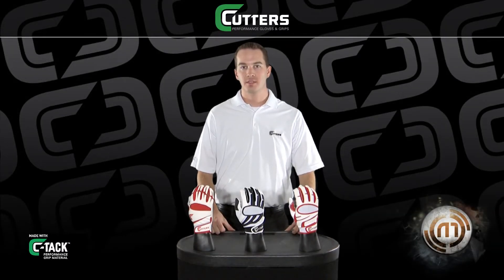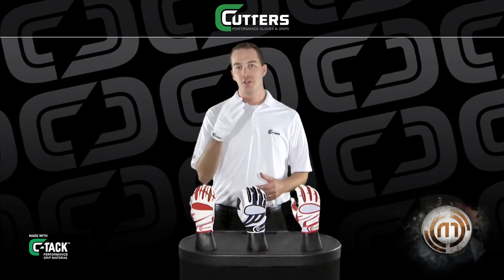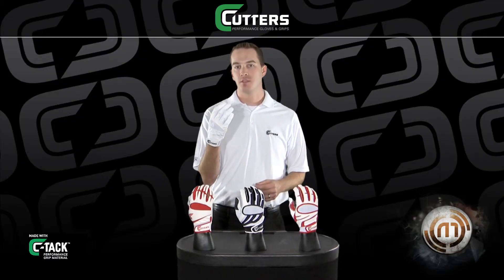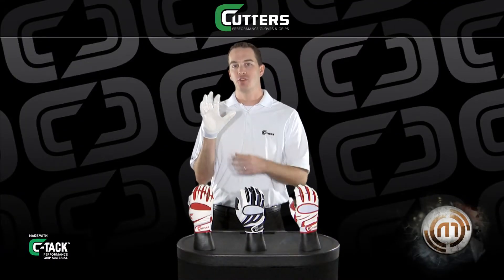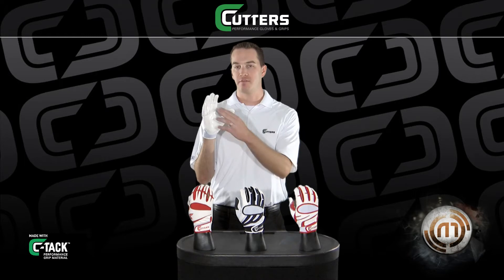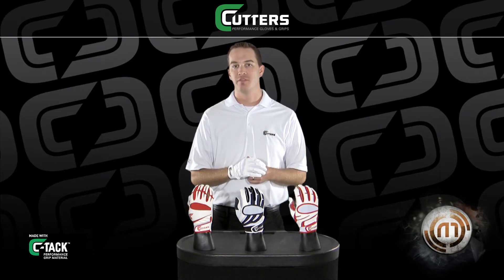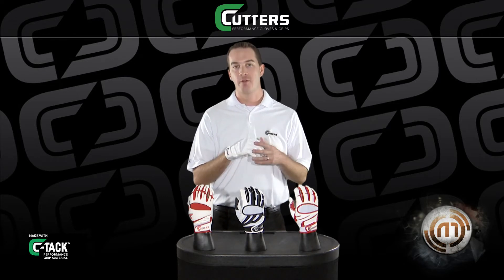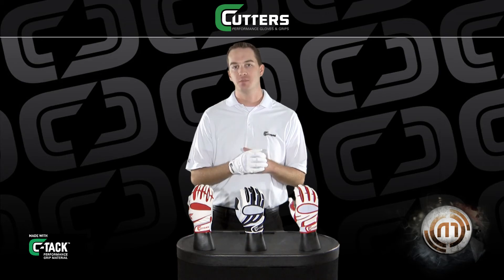Cutters 018E Endurance Batting Gloves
- Chris from Cutters Gloves goes over the features of the Cutters 018E Endurance batting gloves.